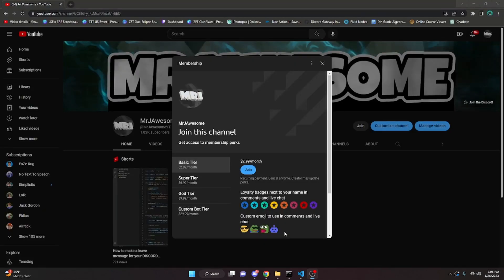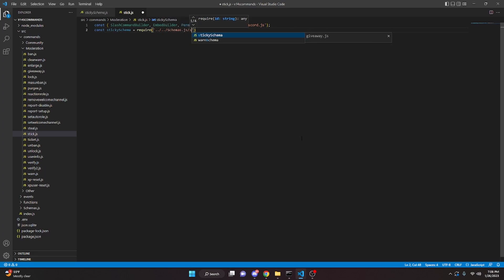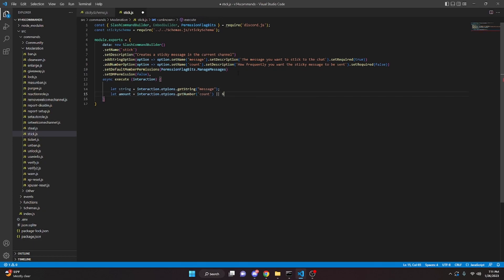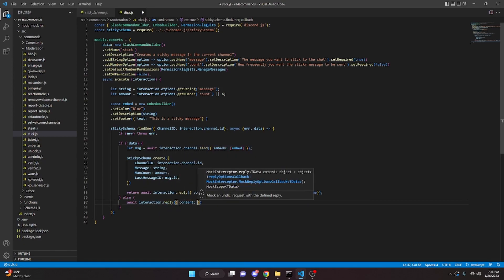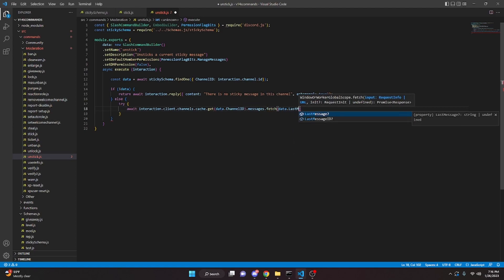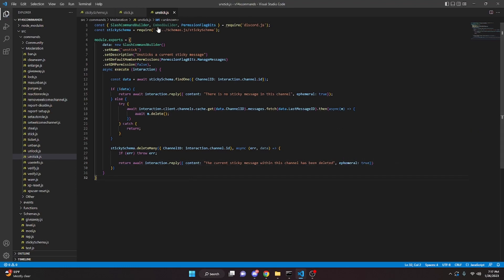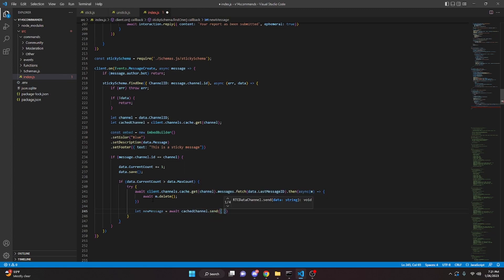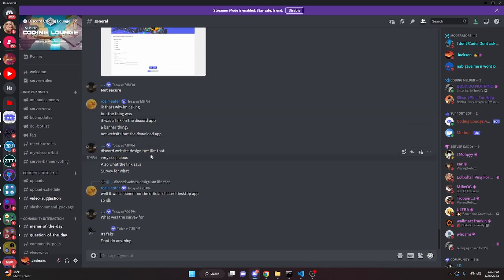[NEW] - How to make a STICKY MESSAGE for your discord bot! || Discord.js V14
This is how you can make a sticky message system for your discord bot!